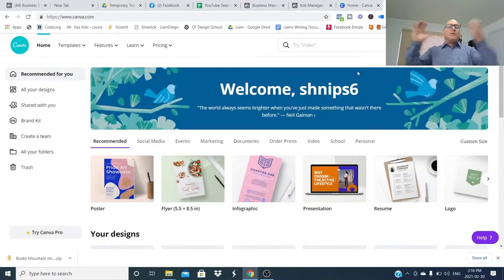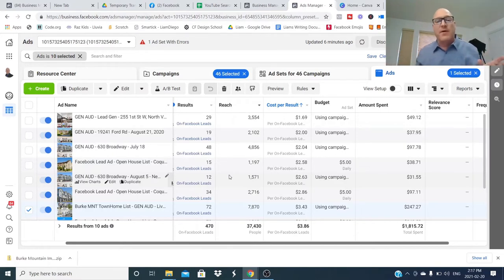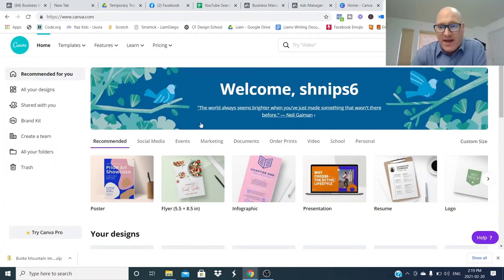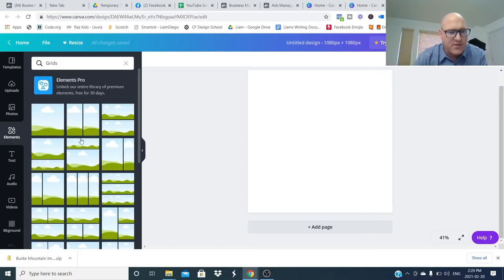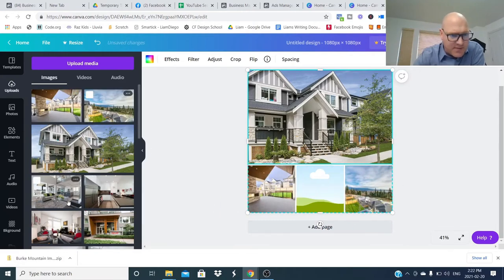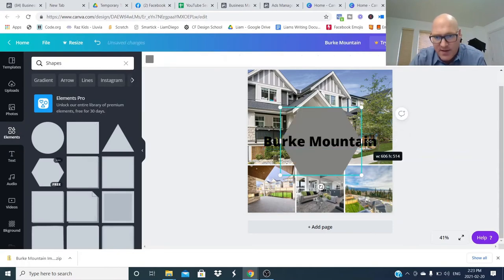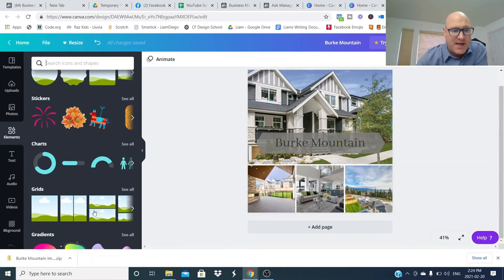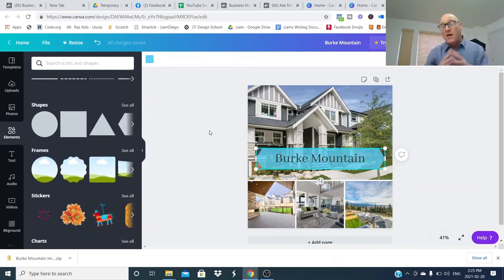How To Make Facebook Ad Images For Real Estate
This is the best video to learn how to make Facebook ad images for real estate and real estate agents. Once you watch this video you will know exactly how to make Facebook Ad Images for your real estate business that will convert.

😲 Take 30 Second Quiz - Have You Outgrown Your Real Estate Brokerage

🕵Learn How You Can Benefit Partnering With The Round Table Agents

👉 FREE Access To All Of My Online Marketing Courses / Training
👉 FREE Access To EXCLUSIVE Mastermind Calls Every Week
👉 FREE Coaching From Me With Direct Access Whenever You Want
👉 FREE Listing & Buyer Presentations

In this video you will learn:
- How to make Facebook ad images for realtors

0:00 What To Expect In This Video
0:24 How You Can Benefit From The Channel
1:16 How To Benefit By Partnering With Us
2:01 Start of Tutorial
2:46 Example $2 - $5 Lead Ads
3:46 Example Facebook Ad Images
4:45 Secret Free Tool To Create Your Ad Images
5:23 Step By Step - How To Create The Images
11:32 Ad Advice: Do's & Dont's
13:16 How To Connect With Us